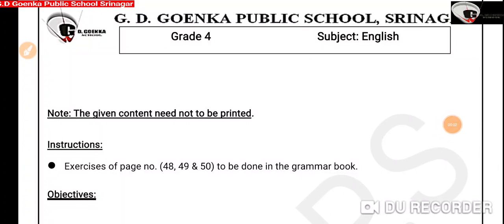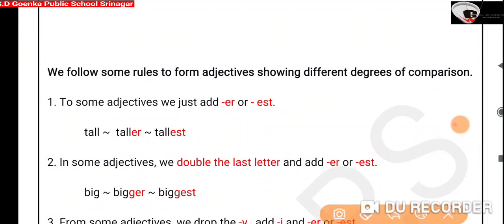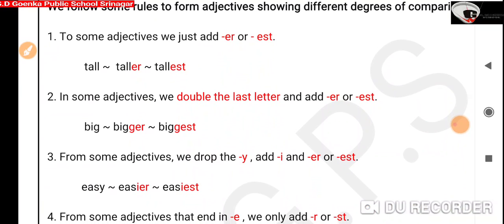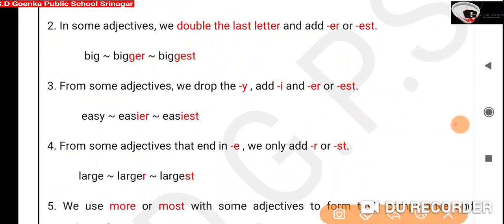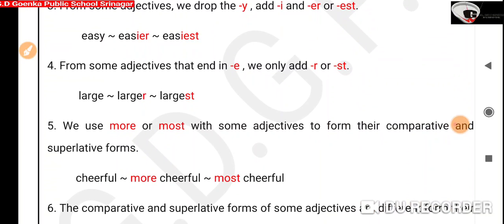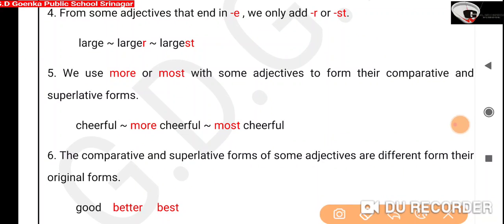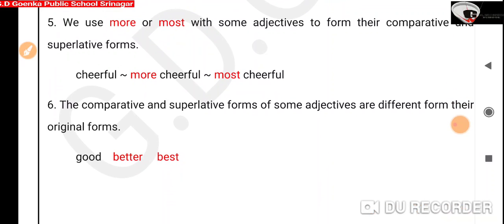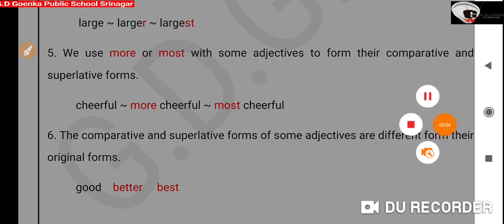Grade 4 English 28 08 20 Week 5 Comparison